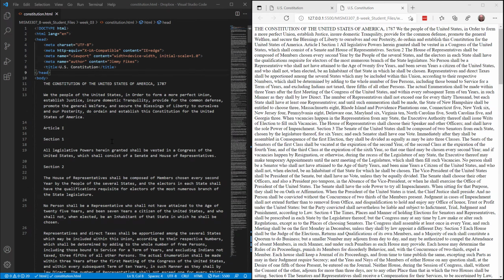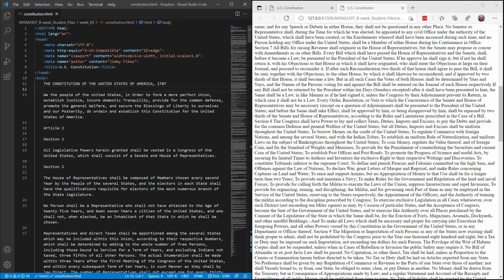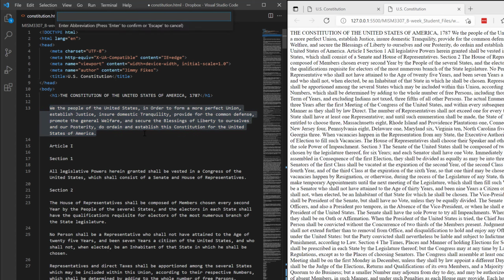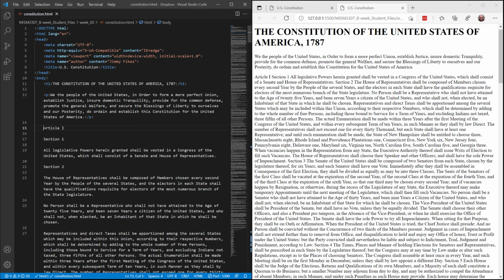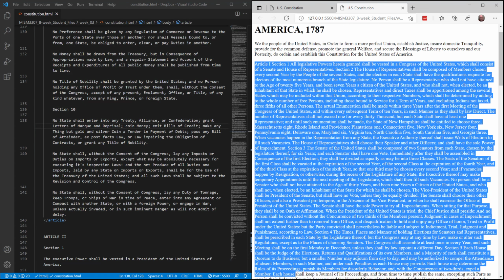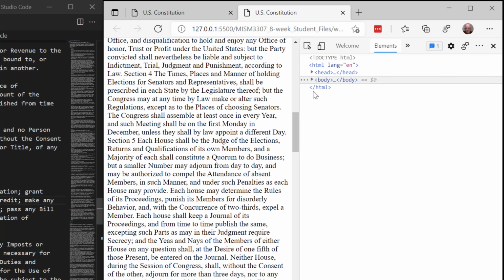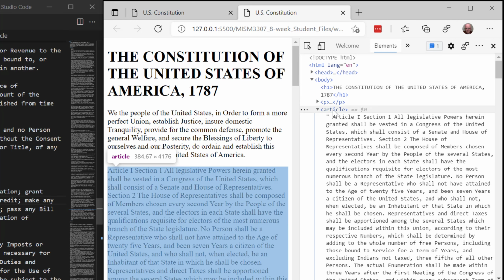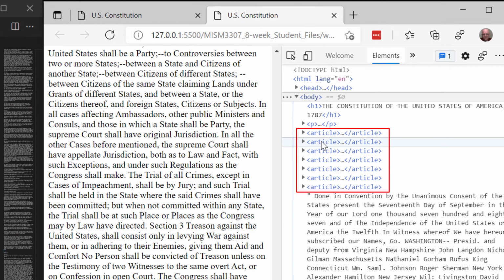Articles and Browser Development Tools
I demonstrate how to select large blocks of text and then markup that content with the article tag using Emmet. I then explain why computers cannot make sense out of un-markedup content as humans can. Lastly, I show how to use the Chromium-based browser's Developer Tools to undertand how a browser renders our markedup content.